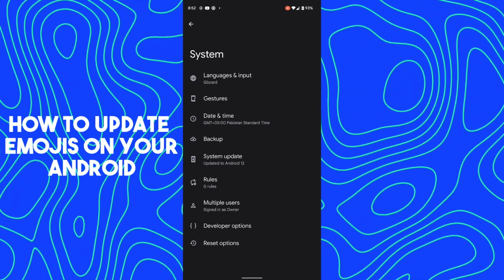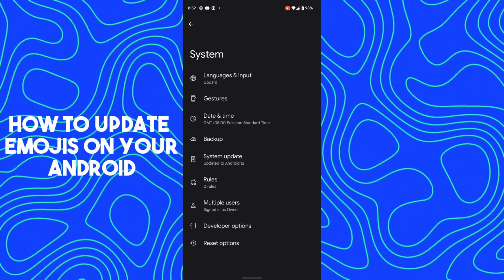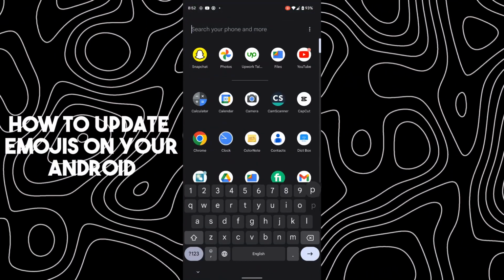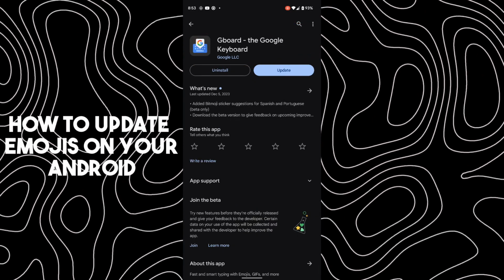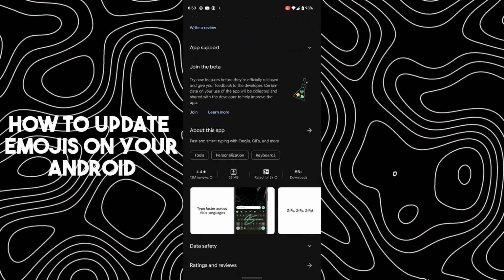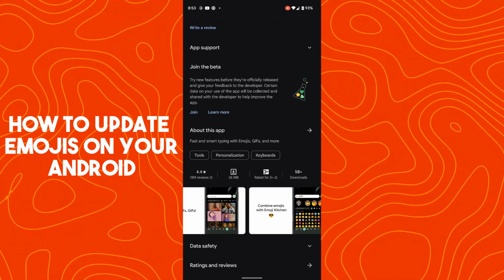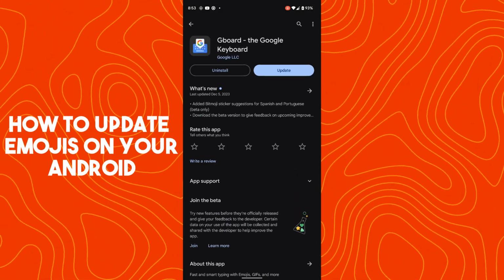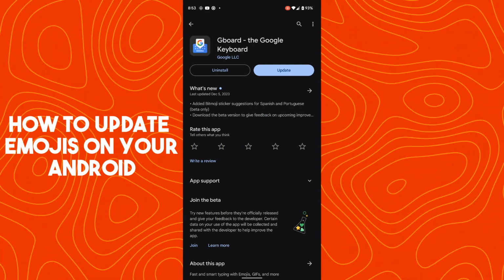How To Update Emojis On Your Android (2024)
Stay on trend in 2024 by updating your Android emojis. Follow our simple tutorial to infuse your texts with the freshest emojis.